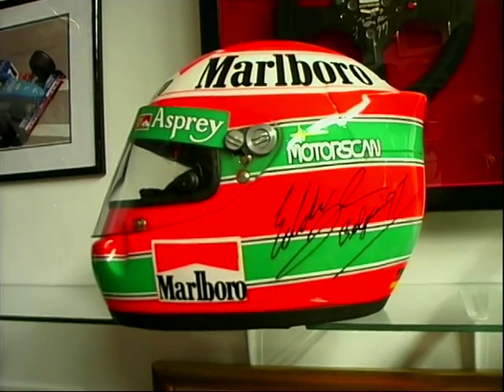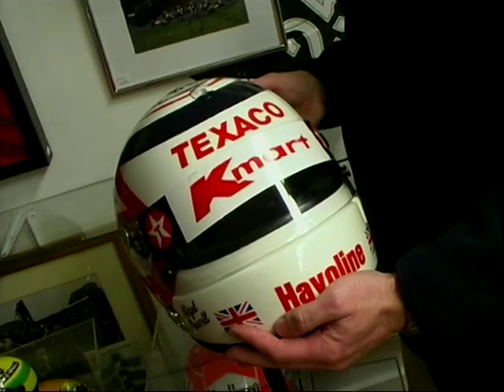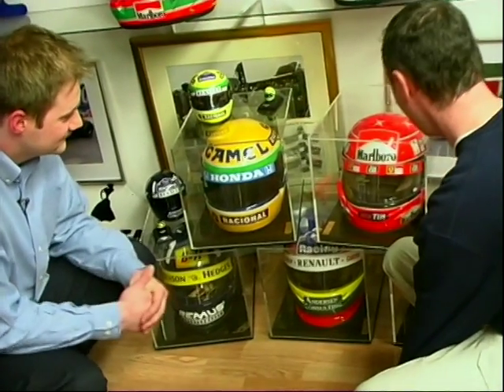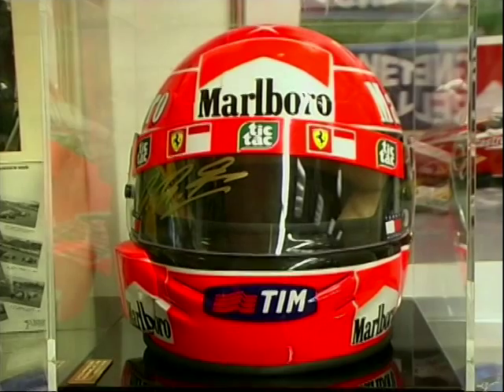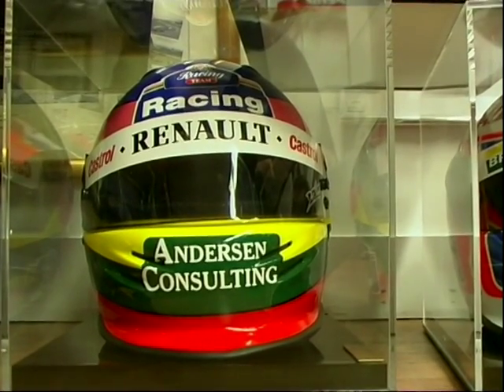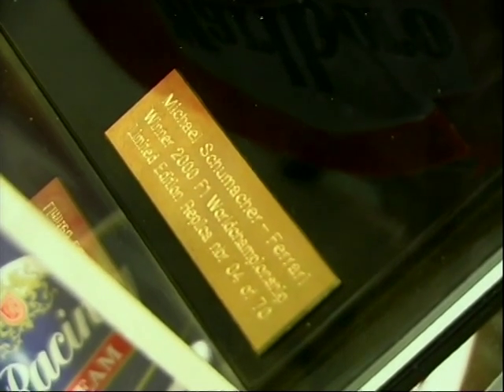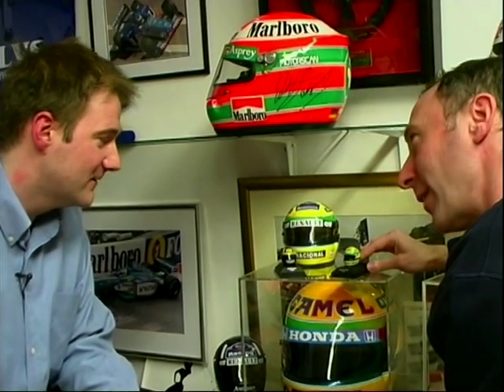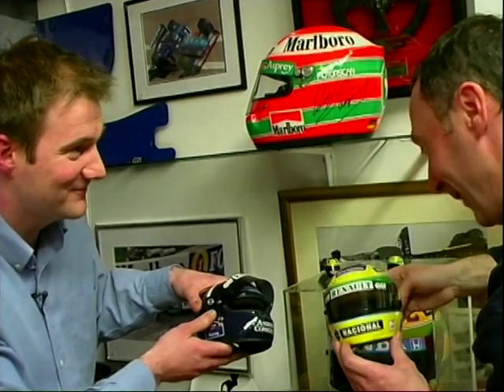Authentic Formula 1 Racing Helmet Collection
Lawrence Lambert is with resident expert Alex Reade, as they both go through a collection of authentic and rare Formula 1 helmets. Included in the collection are helmets from racing legends such as - Eddie Irvine, Nigel Mansell, Ayrton Senna & Michael Schumacher. Alex tells us a little bit about each helmet, as well as what their market value is.